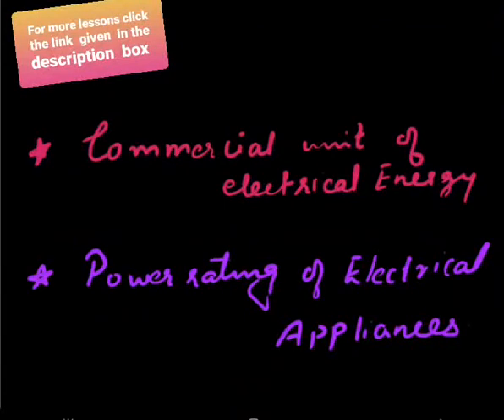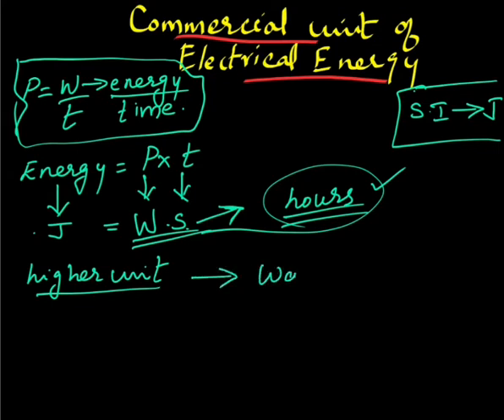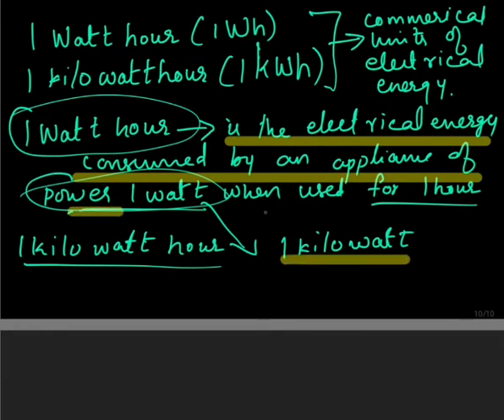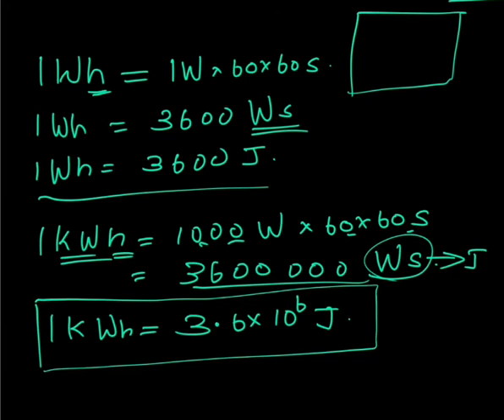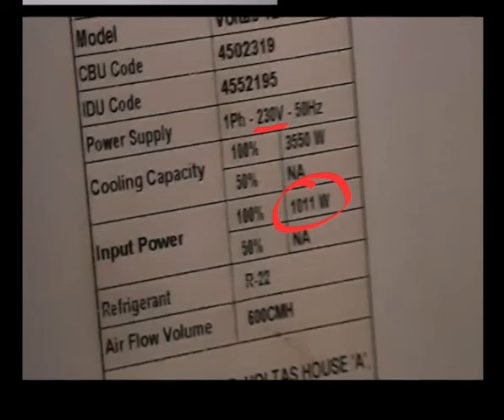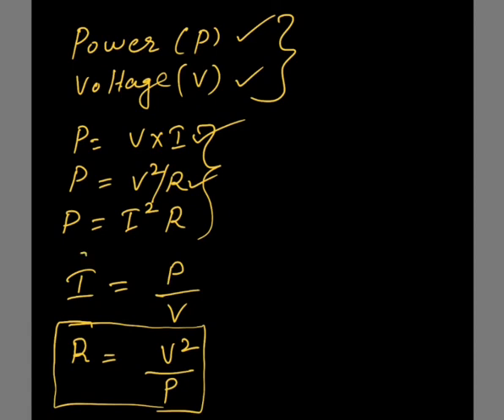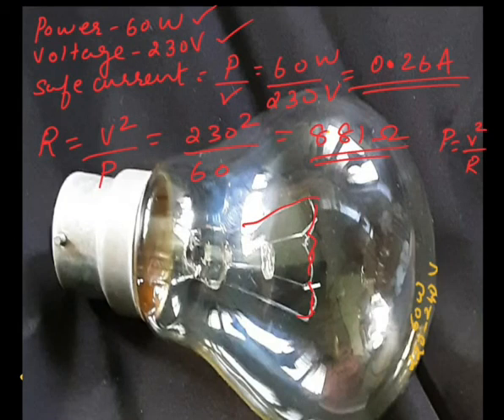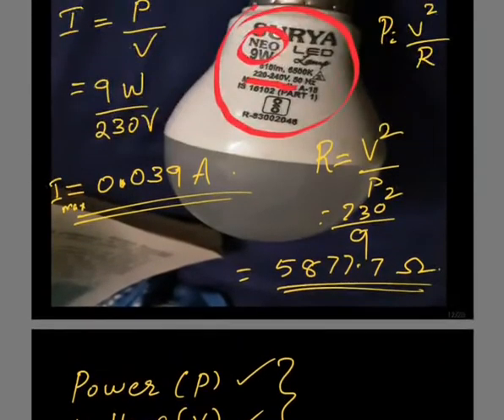kWh Power rating of electrical appliances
Previous Lessons